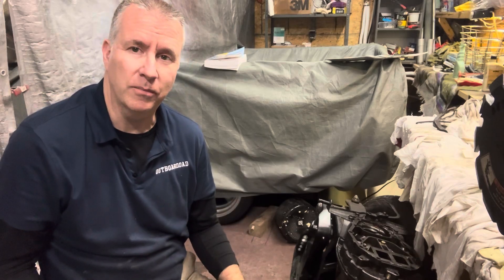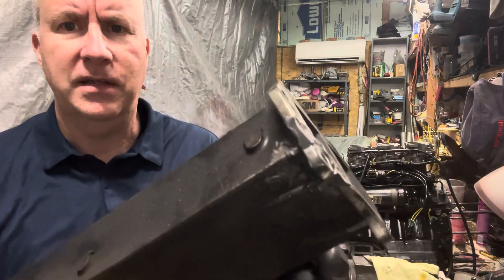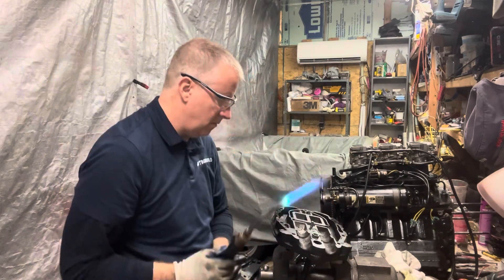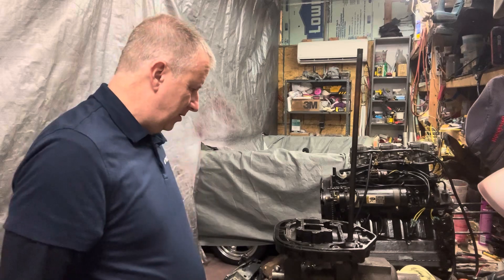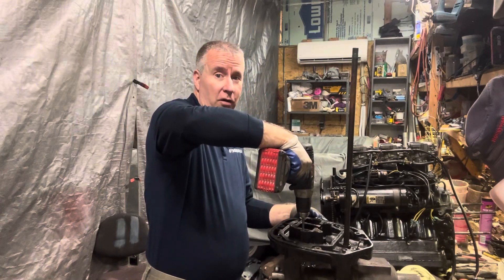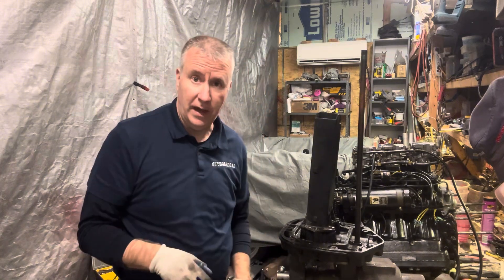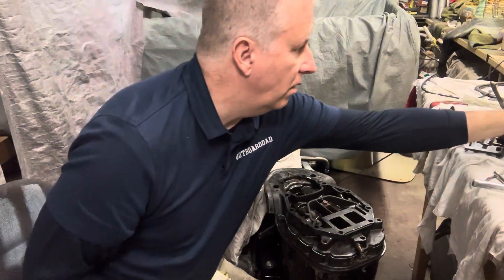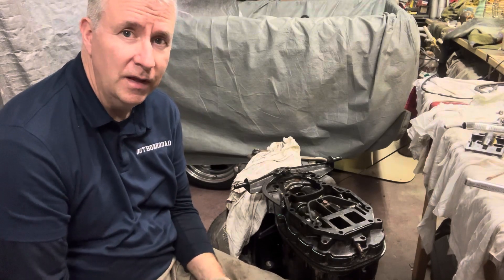Outboard Mid Section disassemble and repair DYI (Part 31)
Rebuilding Mercury Outboard mid section fix